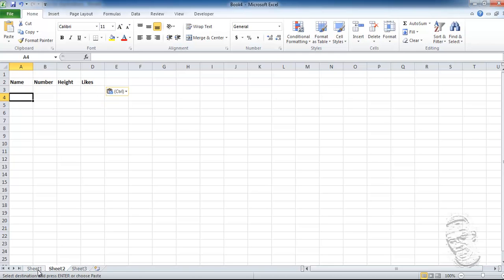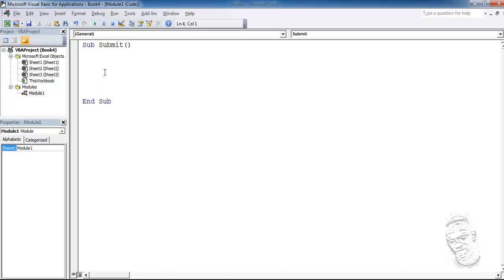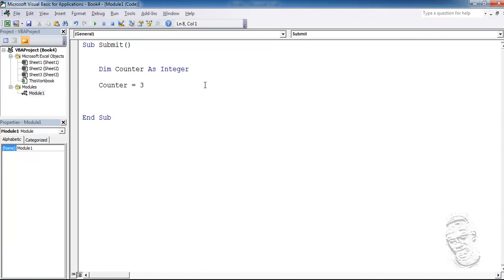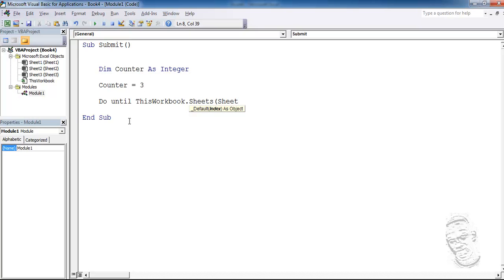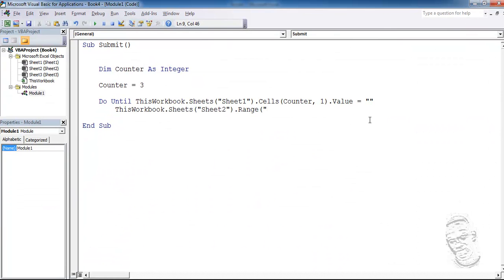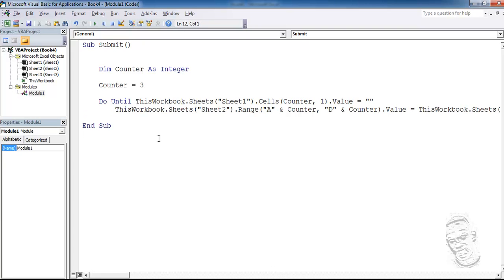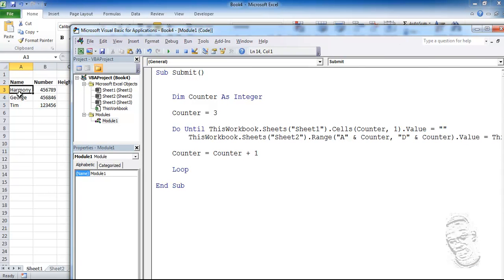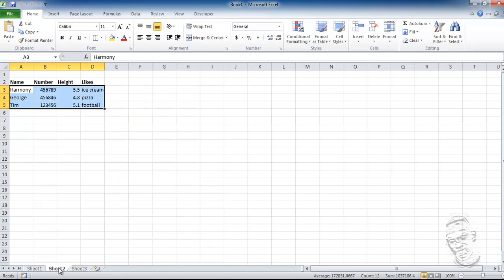MicroComputer Apps Excel Tutorial 14